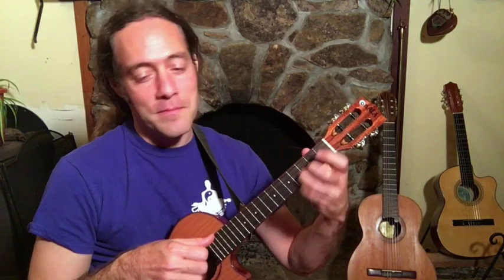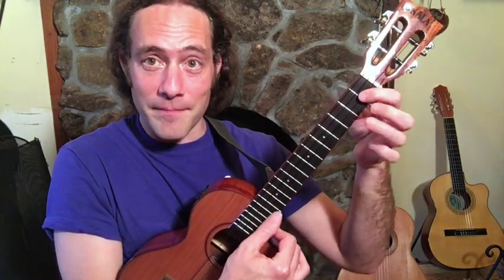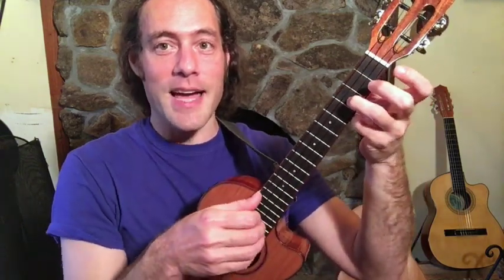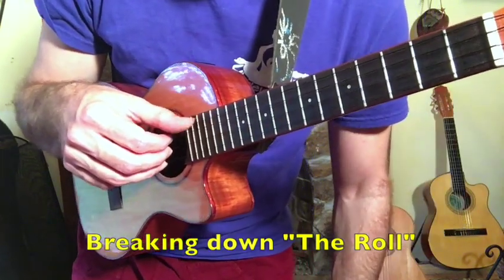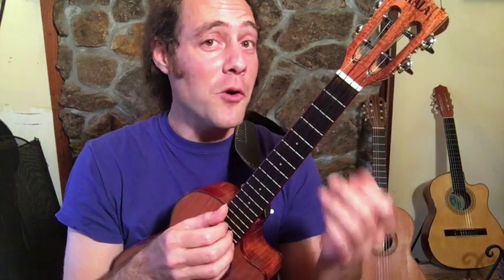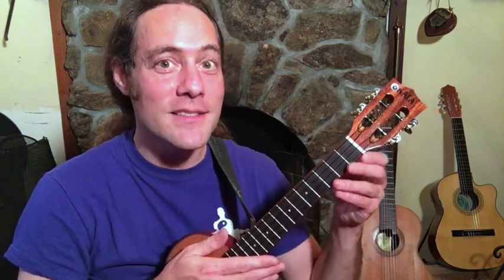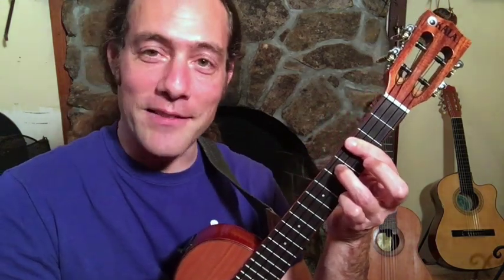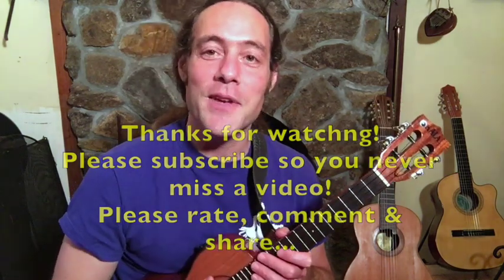How to play "Wonderful Tonight" (Eric Clapton) || Ukulele Chord Solo Lesson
A ukulele lesson teaching how today "Wonderful Tonight" by Eric Clapton, a beautiful & tender chord solo. The full tab is included in a 72 page collection of Ukulele Chord Solos

~Ukulele played in this video (Kala Cedar top Tenor)
~Uke strings played in this video (each set enough for TWO changes)

Stu Fuchs is a heart-centered, lifelong musician and teaching artist.  “Classically trained, improvisationally freed", his ukulele and guitar workshops empower people of all backgrounds to connect with their inner musician.  His music spans jazz, world & original styles with playing that is both meditative and exciting.  Stu weaves virtuosity, humor, audience participation and soulful musicianship into his uplifting performances.

As a long time practitioner of Buddhist meditation (Thich Nhat Hanh's Plum Village Tradition), Stu is passionate about sharing music as a daily practice for health & well being.  His playful, inspiring, and holistic teaching method "Ukulele Zen” make his workshops a not-to-be missed experience.  Stu’s workshops playfully encourage students to deepen the mind-body-spirit-instrument connection which allows for enhanced listening, increased creativity and greater ease in music making.

Over a 25 year career, Stu has performed gypsy jazz guitar with his award winning quartet "Babik", symphony orchestras, presented ukulele workshops at festivals worldwide, toured internationally and recorded with Snatam Kaur on her 2018 Grammy-nominated album “Beloved”.  In 2014 he was awarded a prestigious grant from the National Endowment of the Arts for his work offering healing music at cancer hospitals for patients and their families.

Stu’s offers weekly ukulele lessons and inspiration on his popular YouTube channel “Ukulele Zen” to Uke enthusiasts around the world.  He holds his transformational Ukulele Zen retreat at holistic centers around the world.